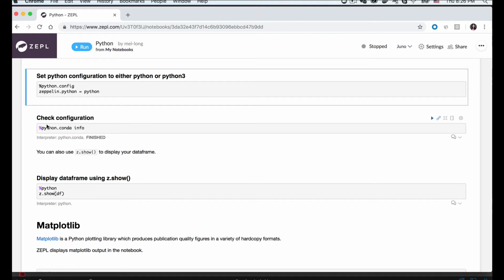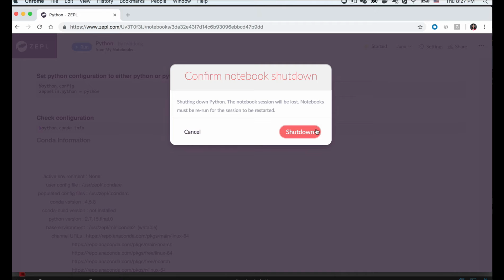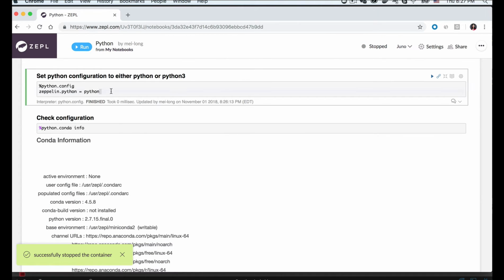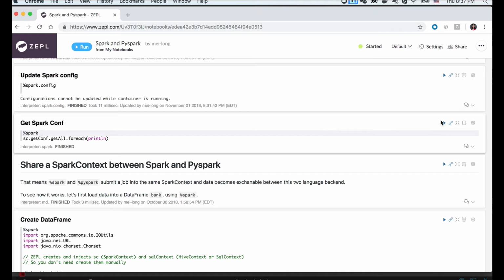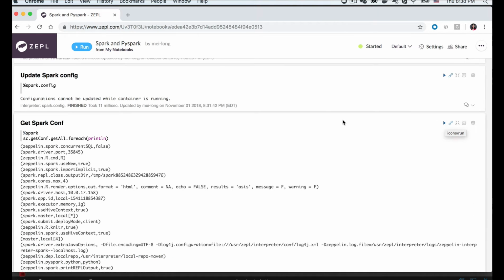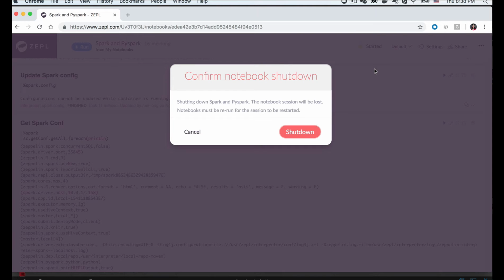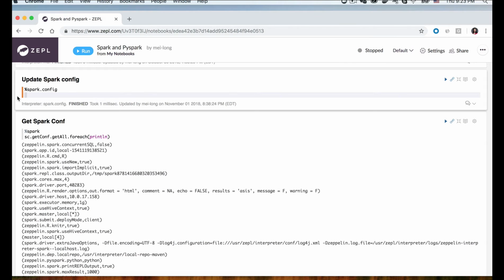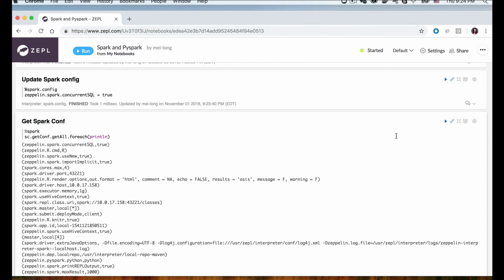Zepl Tutorial: How to Use Inline Interpreter Configuration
%[Interpreter name].config is a special interpreter that allows for interpreter properties and environment variables to be configured in each notebook. This feature brings additional flexibility enabling users to do, among other things:
- Fine-grained control on interpreter configuration at notebook level.
- Share a notebook with a custom interpreter configuration or specific environment variable the paragraphs require already set.